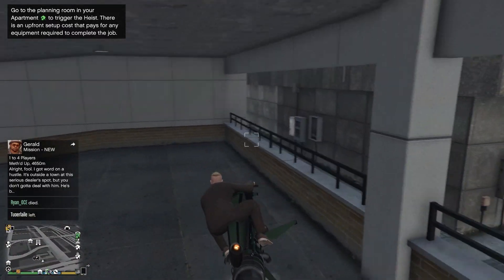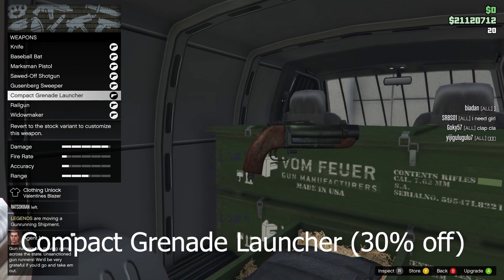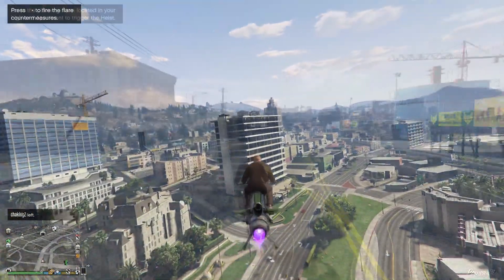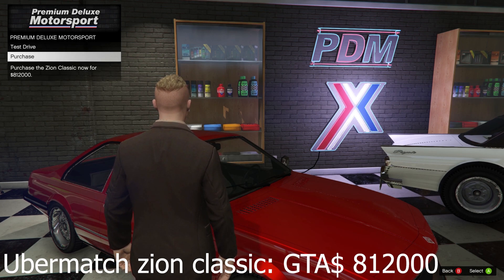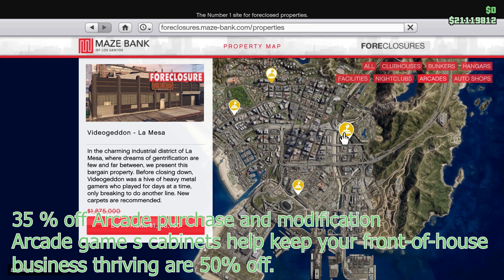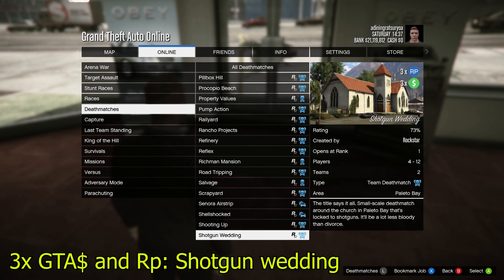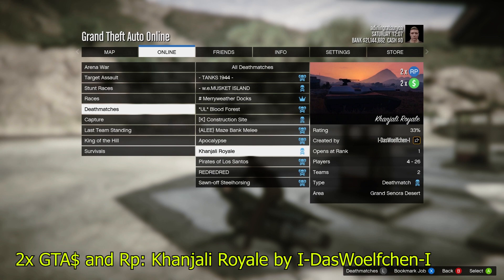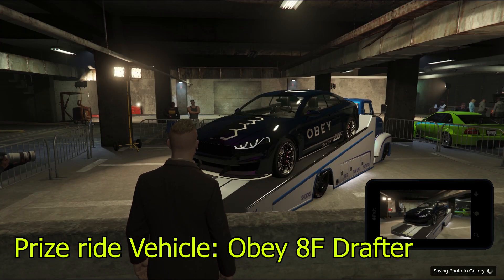GTA V (online) update 9th -16th february 2023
GTA Online Weekly Update release time (February 9)
The GTA Online weekly update goes live every Thursday morning at 4am ET/9am BST. The update for February 9 should go live at this regular time.

We will add all of the details for this week's update down below:

New Content
Classique Broadway
Drip-Feed clothing
Log-in Unlock
Heartbreak Pendant
Gusenberg Sweeper
Test Track Vehicles
Standard

Annis Remus
Vapid Dominator ASP
Emperor Vectre
Premium

Pfister Astron Custom
Bonus GTA$ and RP activities
3x GTA$ and RP

Til Death Do Us Part
Shotgun Wedding Deathmatch
Missile Base Adversary Mode
2x GTA$ and RP

Community Series Modes
1.5x GTA$ and RP

Payphone Hits
GTA Online discounted content

Be My Valentine clothing
Arcade Games

Arcades and upgrades
Peyote Gasser
Roosevelt Valor

Overflod Entity MY
Simeon's Auto Shop cars
Albany Roosevelt Valor
Classique Broadway
Overflod Entity MT
Ubermacht Zion Classic
Vapid Peyote Gasser
New GTA Online Prize Ride car and challenge
If you place the top three in a Pursuit Race series for three days, you will get the Obey 8F Drafter worth $718,000.

New GTA Online Podium Vehicle
The new Podium Vehicle available this week is the Albany Roosevelt worth $750,000.